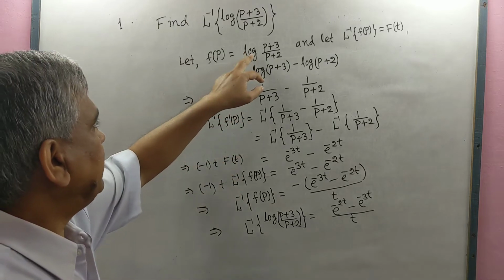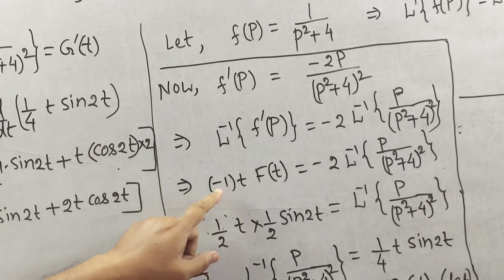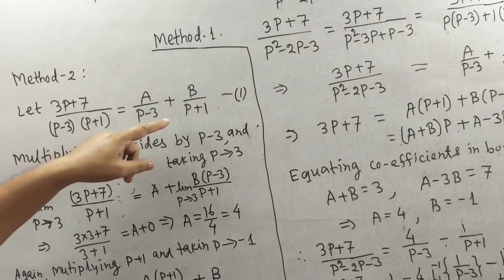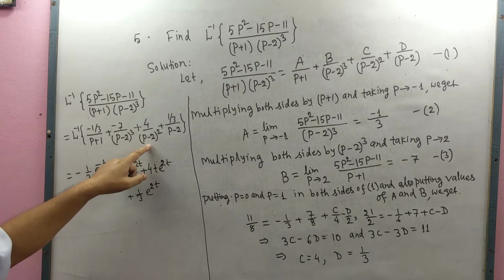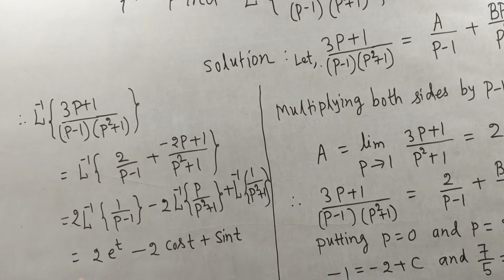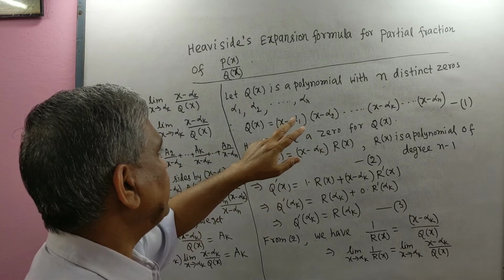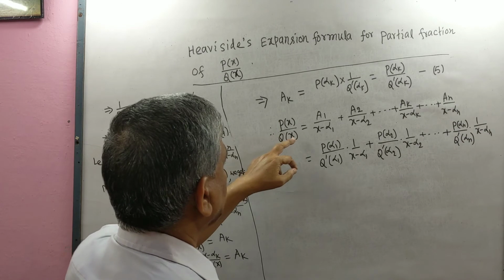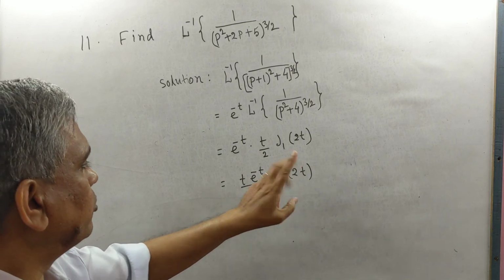Laplace Transforms, Lec.11(Misc Problems), by Dr.D.N.Garain, For Maths , Physics and Engineering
Miscellaneous_problems_Inverse L.T

This lecture contains miscellaneous problems of Inverse Laplace Transformation.